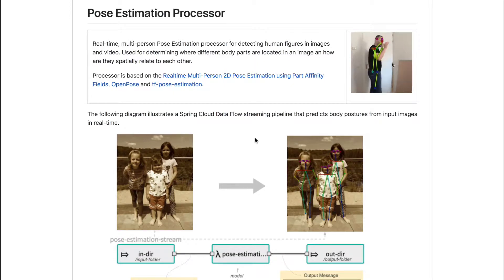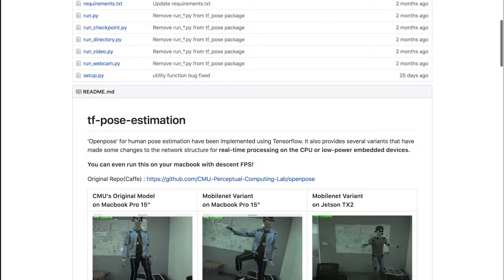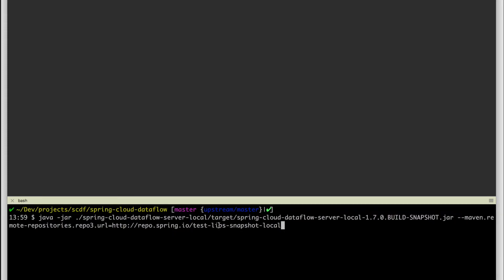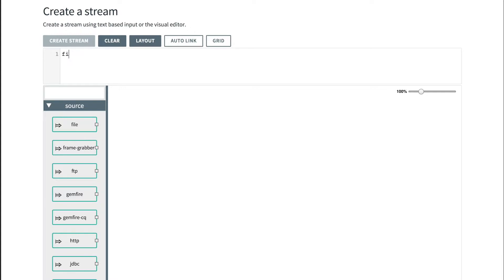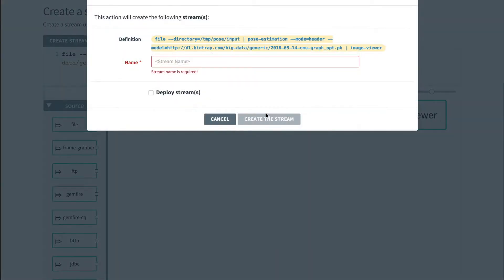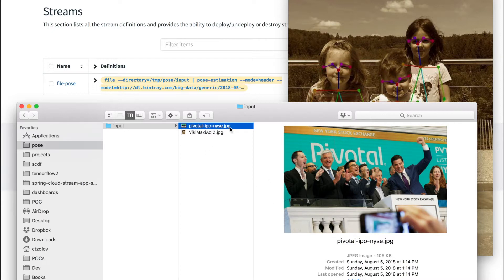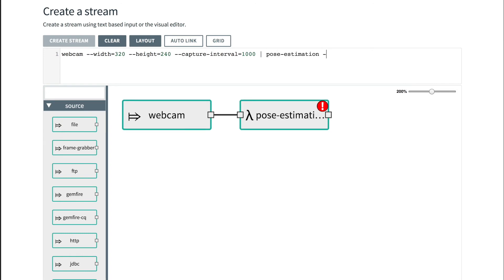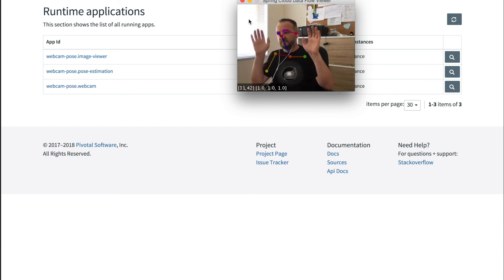Multi-person Pose Estimation with Tensorflow and Spring Cloud Data Flow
Real-time, multi-person Pose Estimation processor for detecting human figures in images and video. Used for determining where different body parts are located in an image an how are they spatially relate to each other. Based on the Realtime Multi-Person 2D Pose Estimation using Part Affinity Fields, OpenPose and tf-pose-estimation.